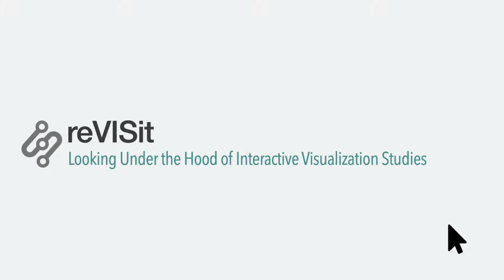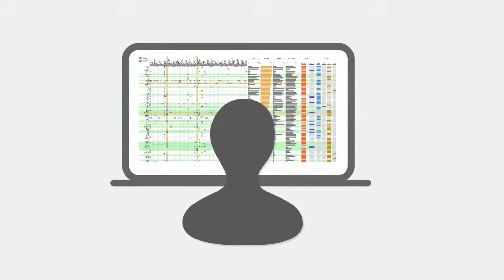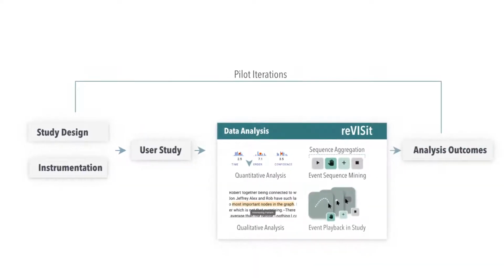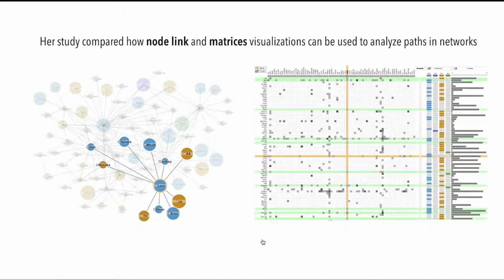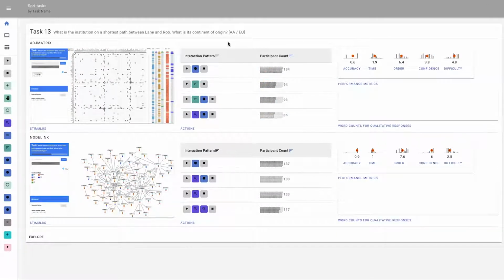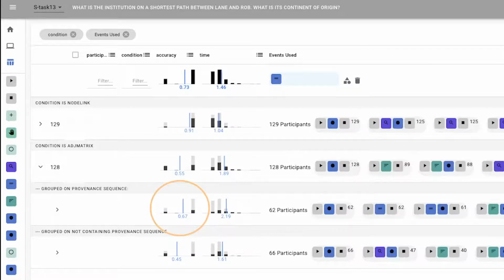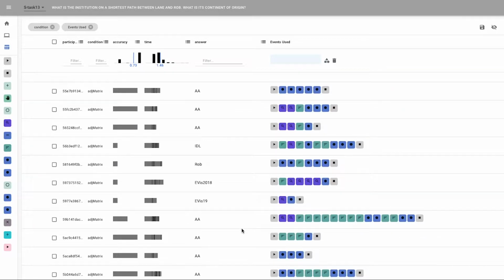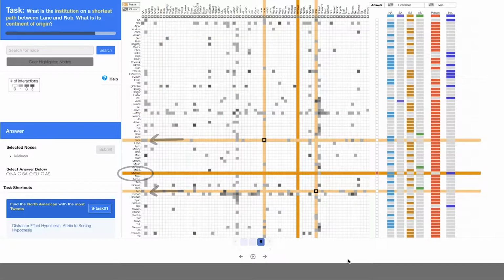reVISit: Looking Under the Hood of Interactive Visualization Studies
Carolina Nobre, Dylan Wootton, Zach Cutler, Lane Harrison, Hanspeter Pfister, Alexander Lex

Session: Designing Effective Visualizations

Abstract
Quantifying user performance with metrics such as time and accuracy does not show the whole picture when researchers evaluate complex, interactive visualization tools. In such systems, performance is often influenced by different analysis strategies that statistical analysis methods cannot account for.  To remedy this lack of nuance, we propose a novel analysis methodology for evaluating complex interactive visualizations at scale. We implement our analysis methods in reVISit, which enables analysts to explore participant interactions performance metrics, and responses in the context of users' analysis strategies. Replays of participant sessions can aid in identifying usability problems during pilot studies and make individual analysis processes salient. To demonstrate the applicability of reVISit to visualization studies, we analyze participant data from two published crowdsourced studies. Our findings show that reVISit can be used to reveal and describe novel interaction patterns, to analyze performance differences between different analysis strategies, and to validate or challenge design decisions.